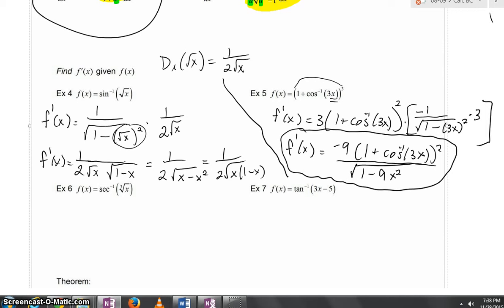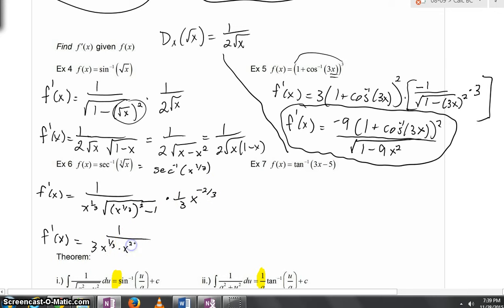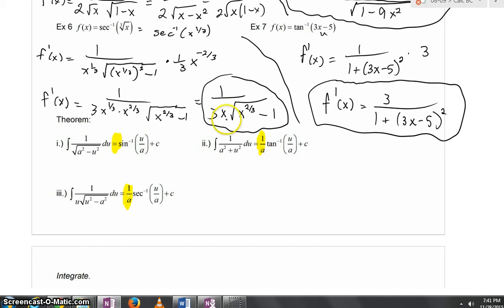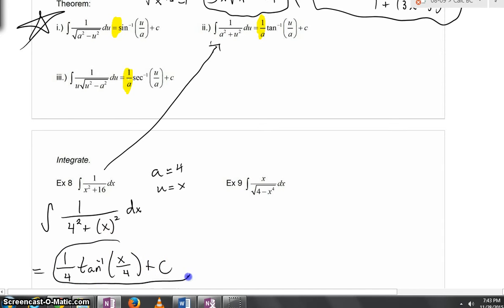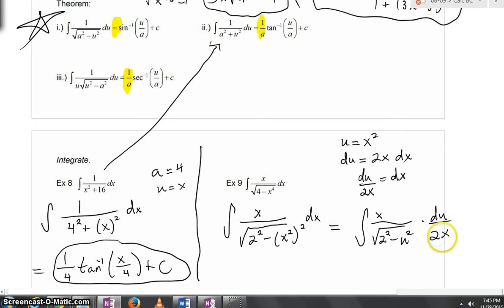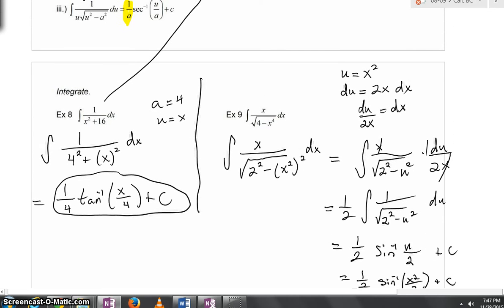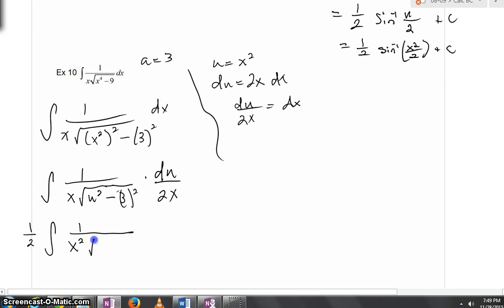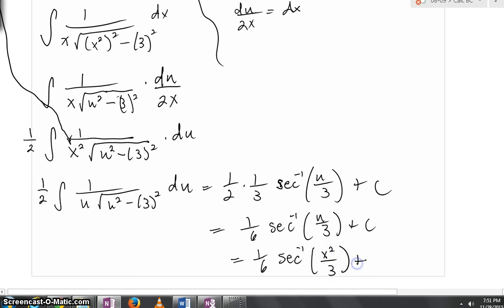7 6calcbcparttwo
Derivatives and integrals of inverse trigonometric functions.